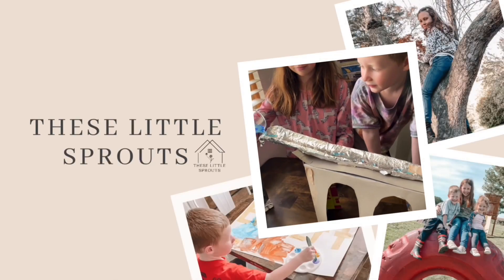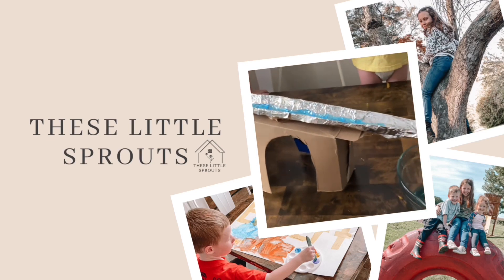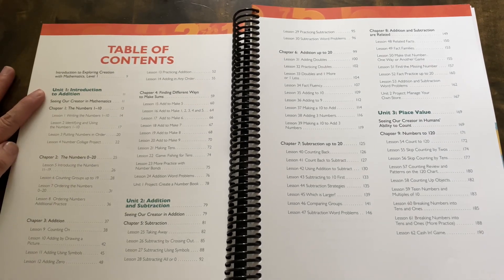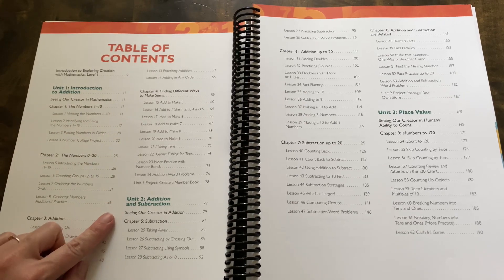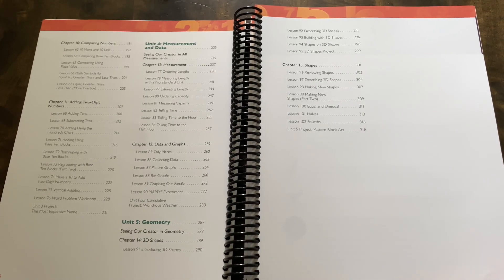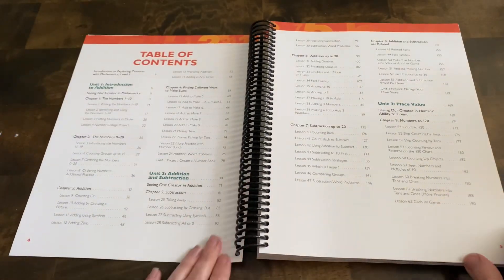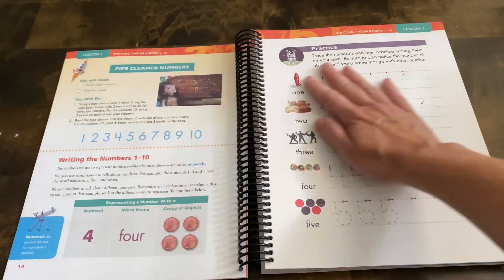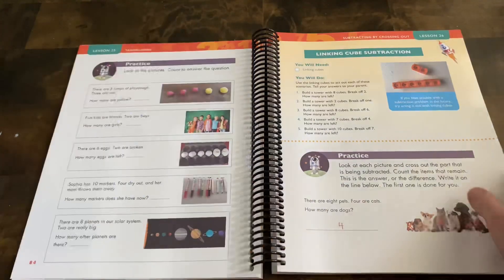Apologia Exploring Creation with Mathematics Level 1! Flip Through!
Today I’m sharing a look inside Exploring Creation with Mathematics Level 1 from Apologia. Hope you enjoy!

*I was sent this curriculum in exchange for my honest thoughts and review